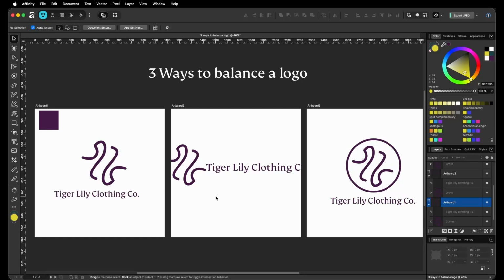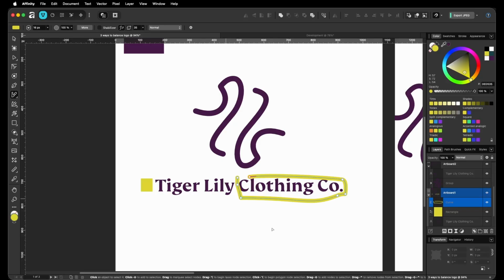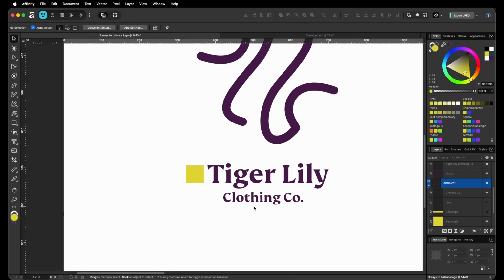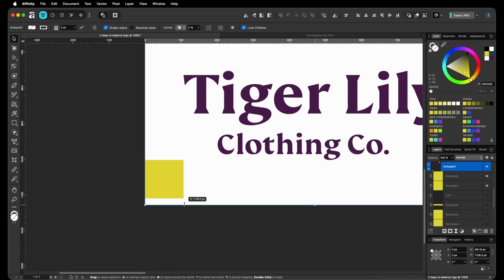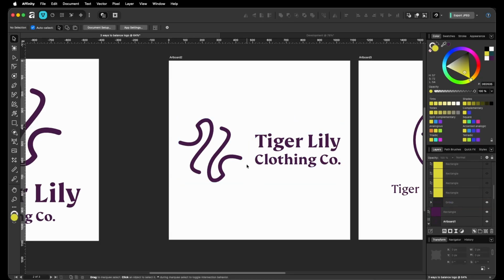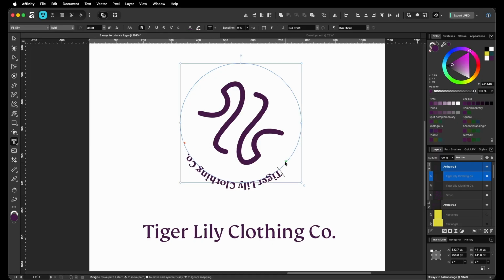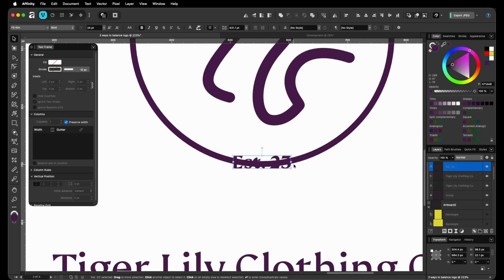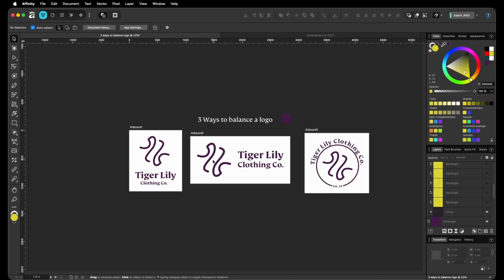3 ways to balance a logo